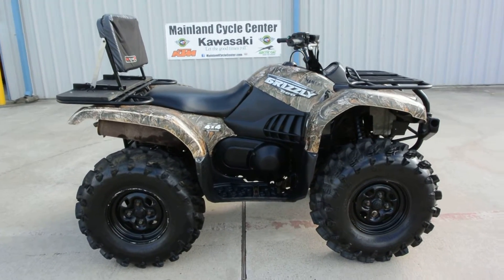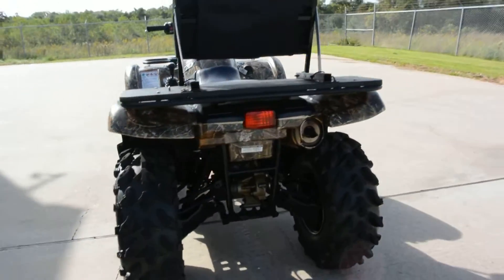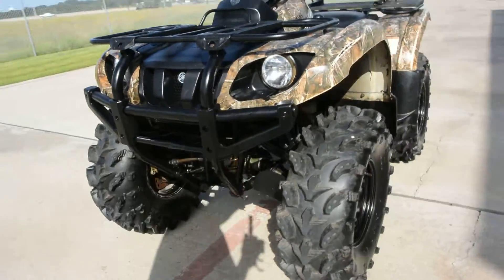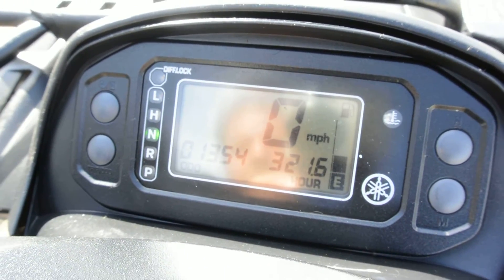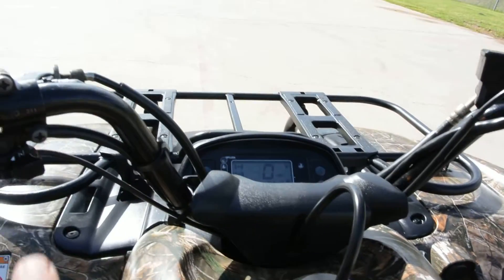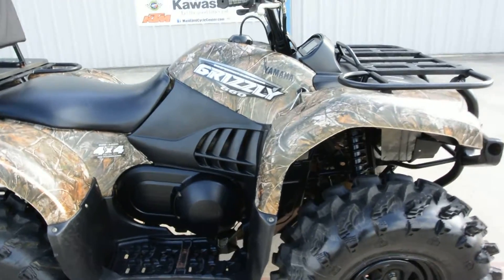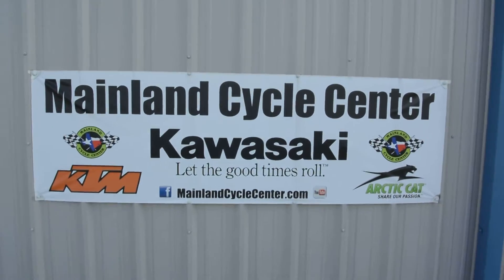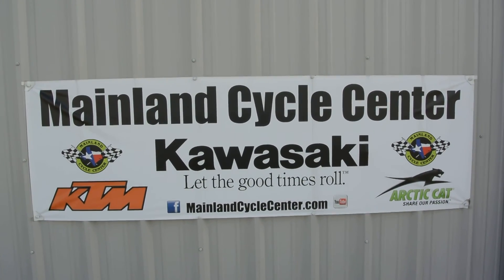2008 Yamaha Grizzly 660 Camo SOLD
SOLD  Please enjoy Mainland's look at this 2008 Yamaha Grizzly 660 ATC in Camo. Mainland Cycle Center is located in La Marque, TX just outside of Houston, Texas. Visit us online at MainlandCycleCenter.com to see our current inventory of pre owned bikes and ATVs.